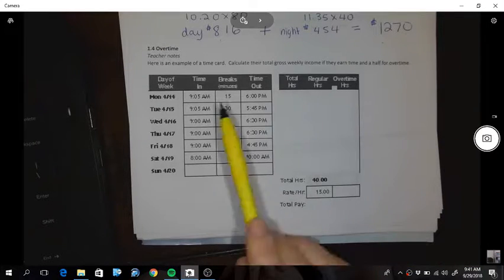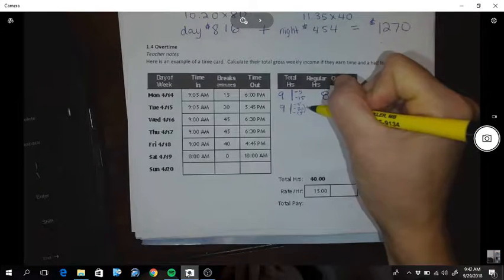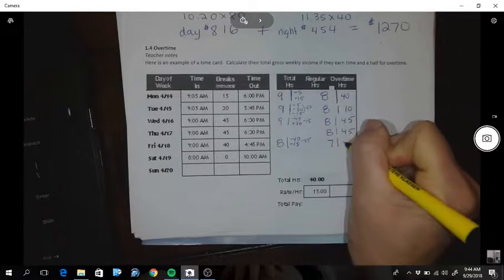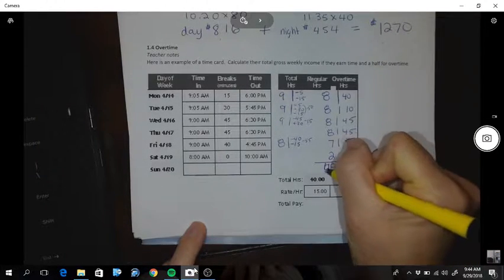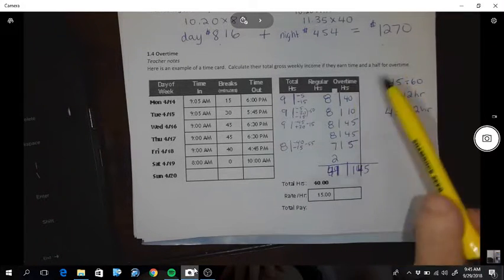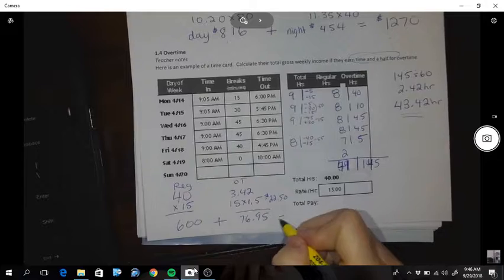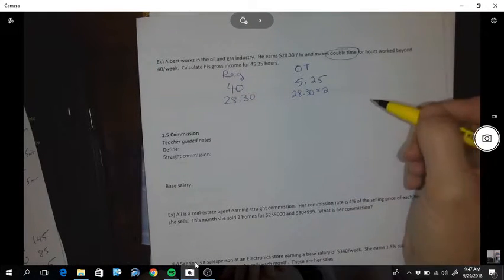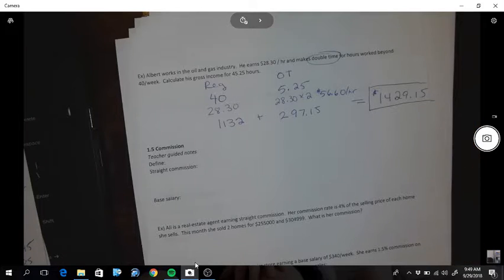gr 10 ess 1 4 timecards and overtime